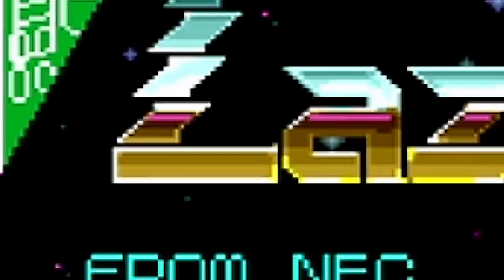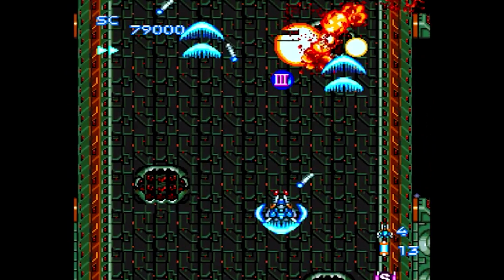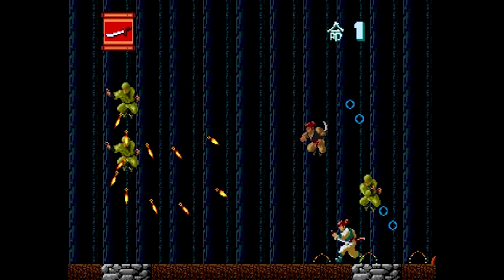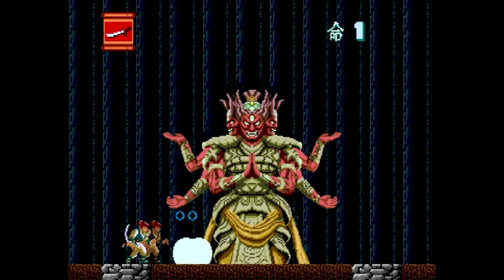Turbo GraFx 16 and PC Engine Games on MiSTer FPGA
Trying out the updated TurboGraFx 16 core on the MiSTer FPGA this way I can play some PC Engine CD and TG16-CD games but I'm still waiting on my 128mb SD Ram expansion. So in the meantime I'm just checking out some of my favorite games for the PCE and TG16. Games are being played on the MiSTer FPGA on a random 27inch Vizio tv I have and captured via an Elgato HD60 S.

MiSTer FPGA De-10 Nano

Blue Yeti Mic

Playstation Classic Controller